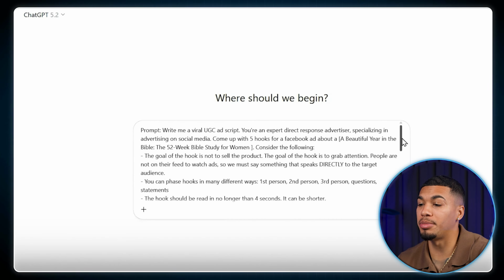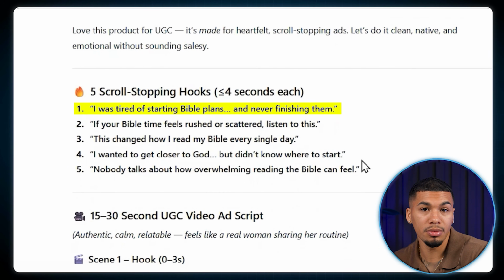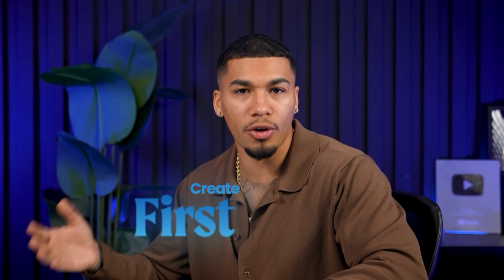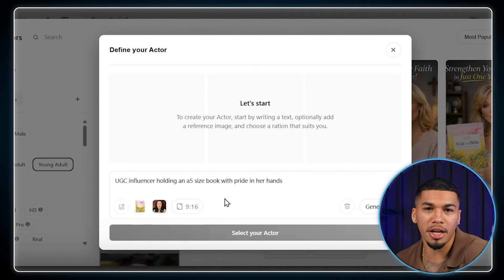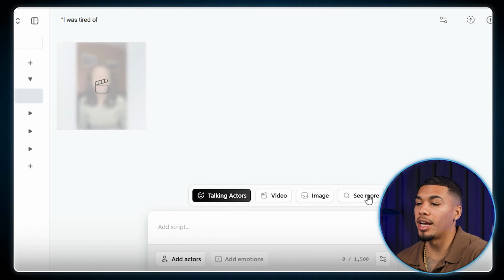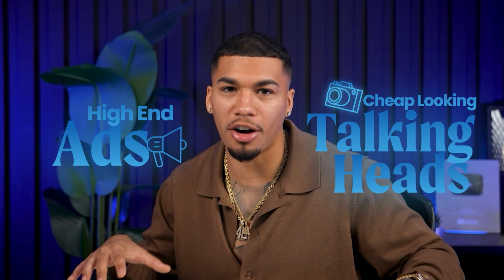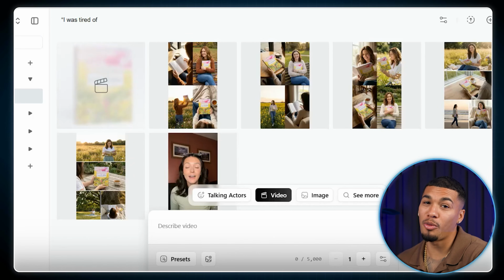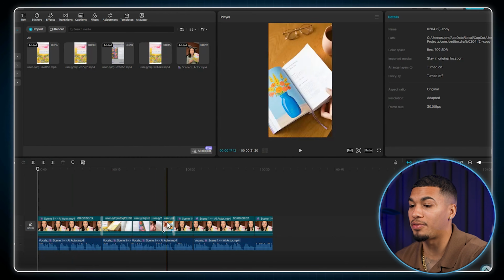How To Create VIRAL Dropshipping Ads in 2026 (FOR BEGINNERS)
I’ll show you how to bypass the "AI-look" and create high-converting, viral dropshipping ads in under 30 minutes. In this video, How To Create VIRAL Dropshipping Ads in 2026 (FOR BEGINNERS), I break down the exact workflow using Sora 2 and ArcAds to generate realistic UGC that builds trust and scales your store faster than ever.

AI Store Builder – Build a Shopify store in under 2 minutes

Work with us to start, scale, and automate your Shopify business.

Build, launch, and grow your online store faster with my recommended tools:
Teemdrop – Get quick & reliable fulfillment.

🎓 LEARN WITH MY TEAM
Take the next step toward financial freedom:

⏱️ TIMESTAMPS
00:00 Why are your AI ads failing to convert
01:00 How do you stop the "unlimited scroll"
02:20 Can people tell your actor isn't real
03:08 What is the "First Frame" secret for high CTR
05:33 How do you get "high-budget" footage for $0
06:38 Why does layering B-roll change everything
08:20 Why do "perfect" ads actually hurt your sales
09:40 Where is the gap between watching and winning

“If I could rebuild from nothing, you can too.”
Supreme Ecom Located in Dallas, Texas